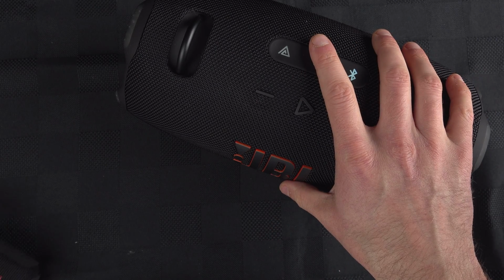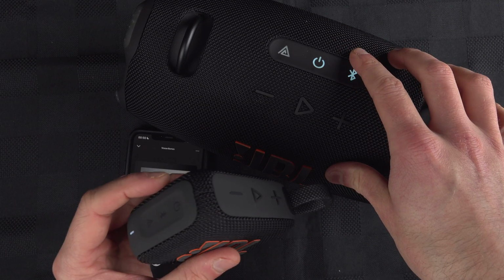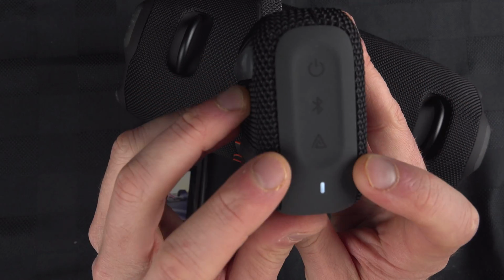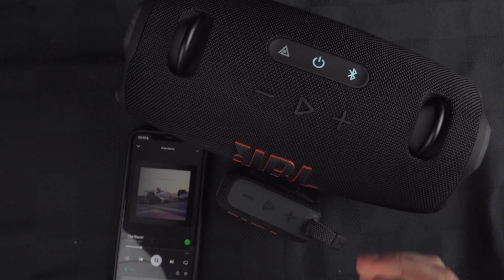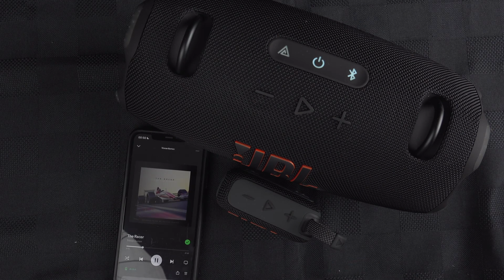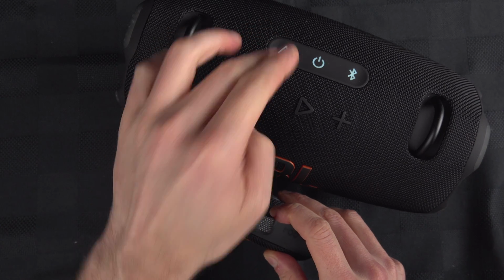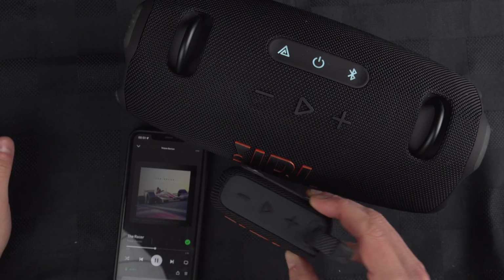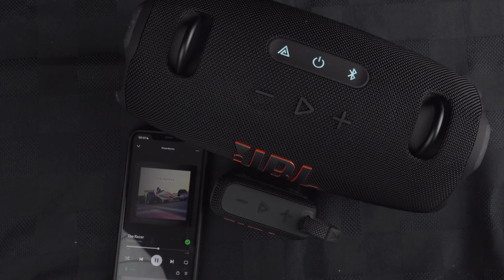How to Connect JBL Speakers with ShareMe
J'accepte les dons :)
Un grand merci à l'avance!
Ça m'aide beaucoup à faire d'autres vidéos.

Mes microphones :
Pour la narration
Mon micro cravate

*La plupart des effets vidéo sont rendus possibles grâce à Mvfx

J'utilise Wise pour rapatrier mes revenus du monde entier à la maison

Sache que je ne recommanderai jamais un produit dans lequel je n'ai pas confiance.